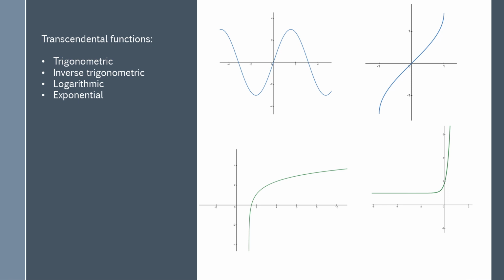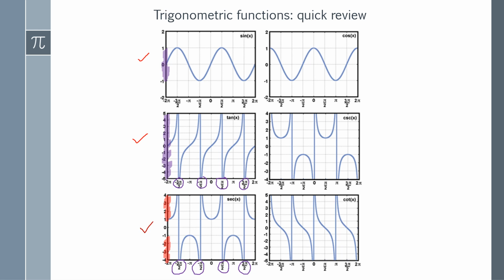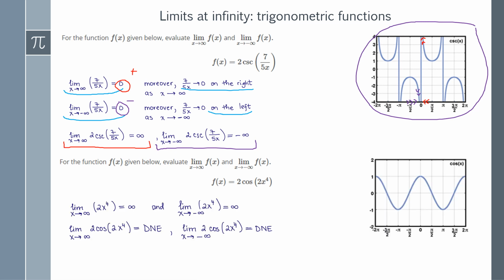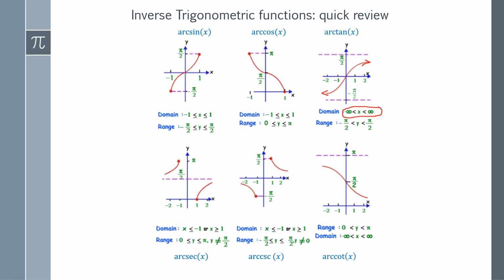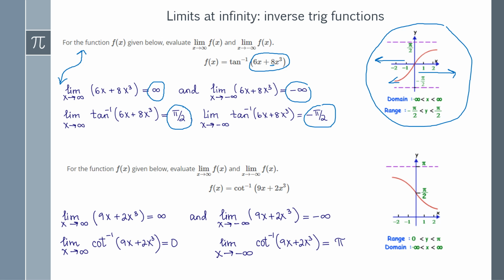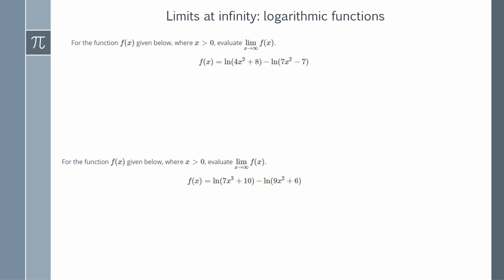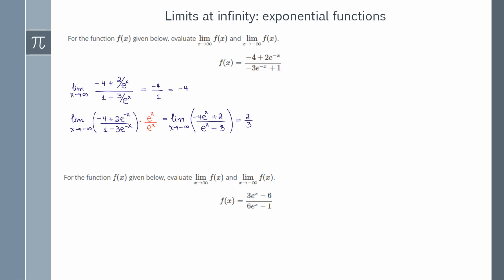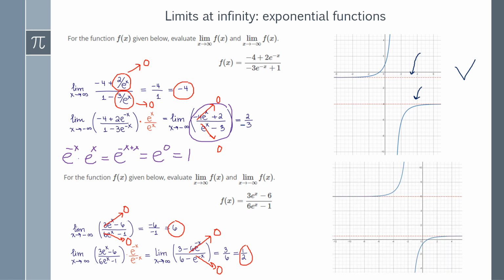Lecture 4.6 Limits at Infinity - Transcendental Functions